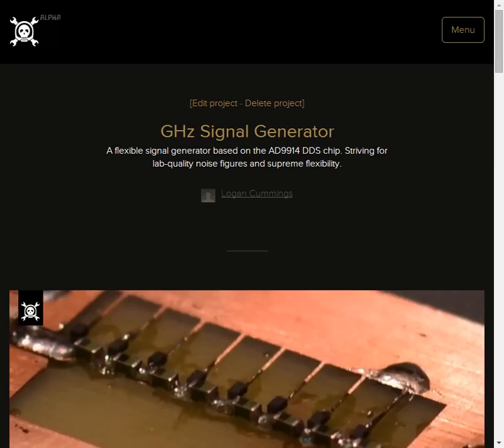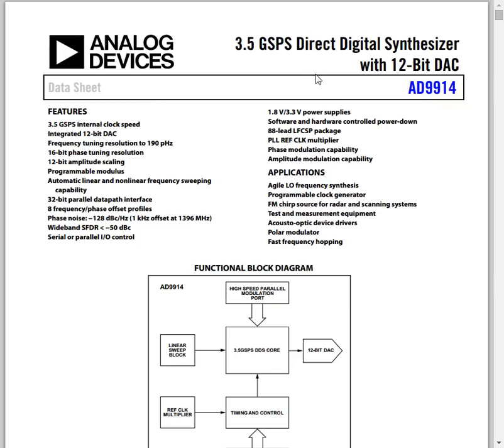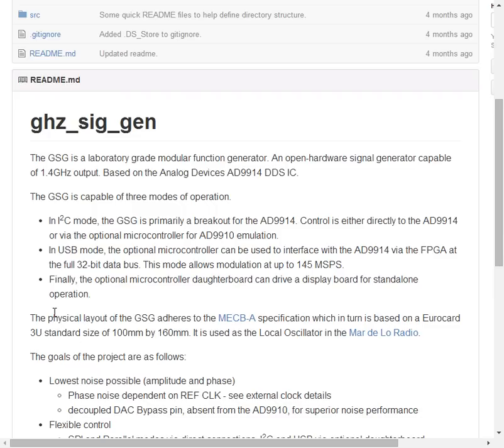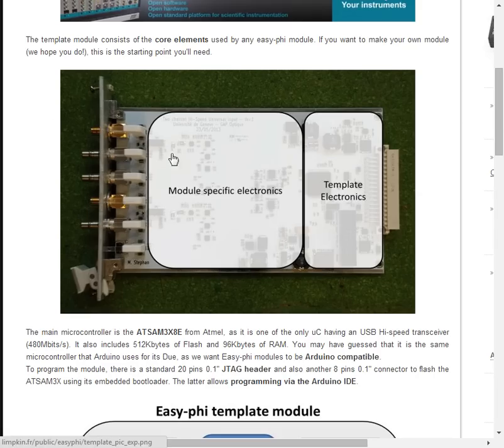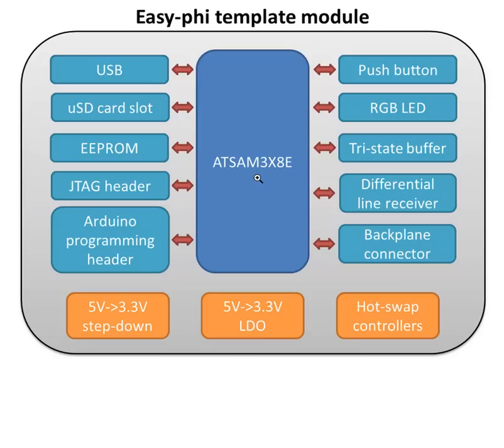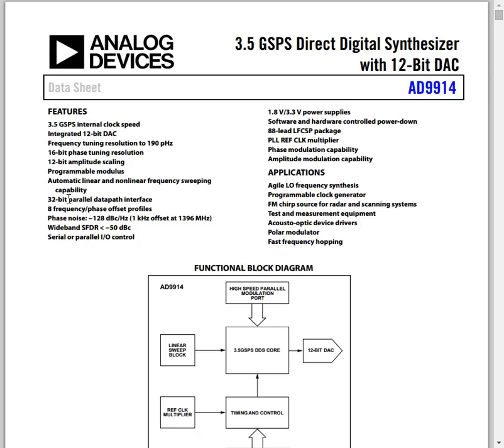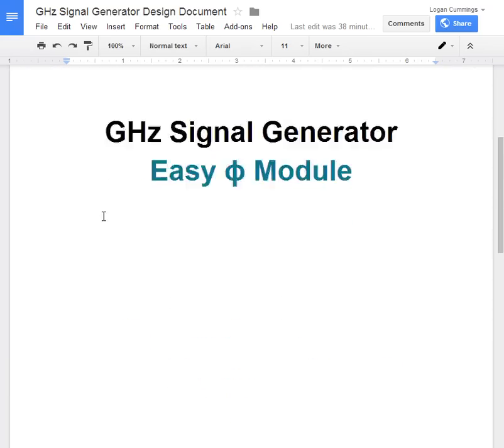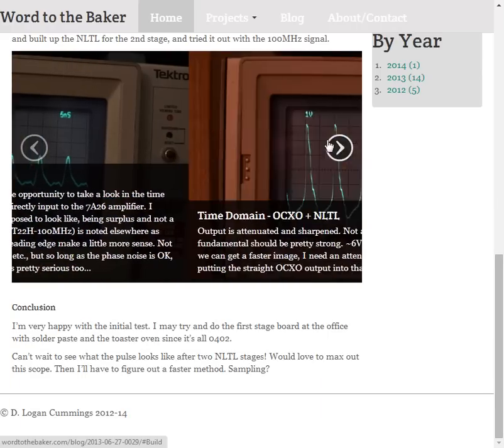GHz Signal Generator Intro Video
A quick video introducing the GHz Signal Generator for TheHackadayPrize. Enjoy!